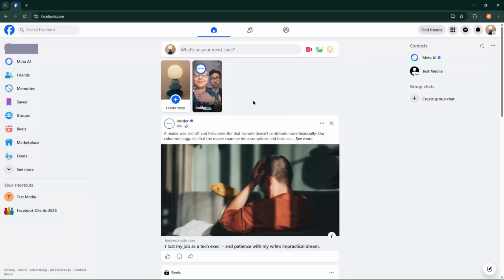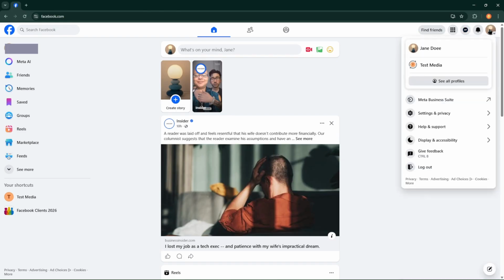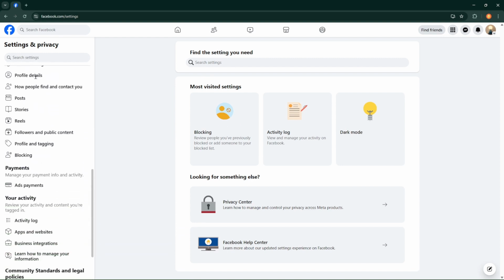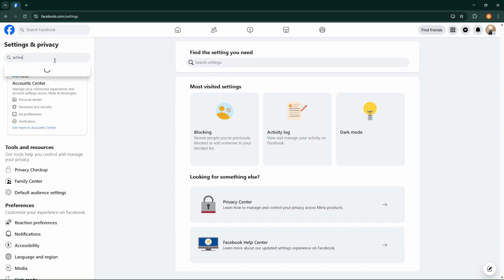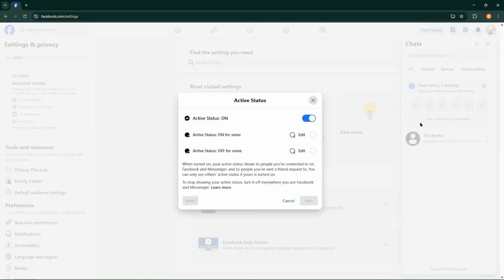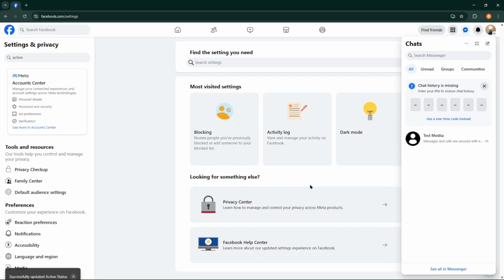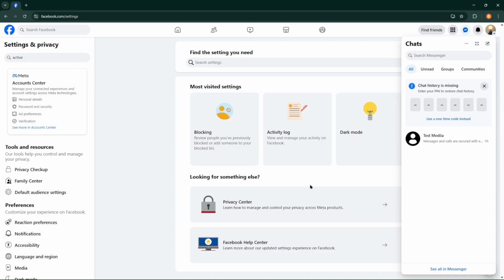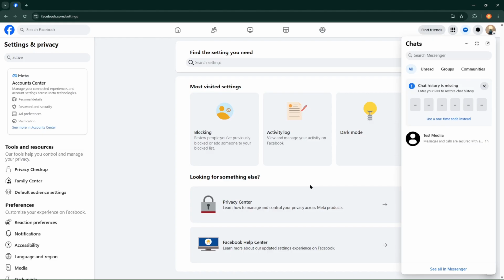How to Disable Activity Status on Facebook (Step by Step Tutorial and Guide 2026-2027)